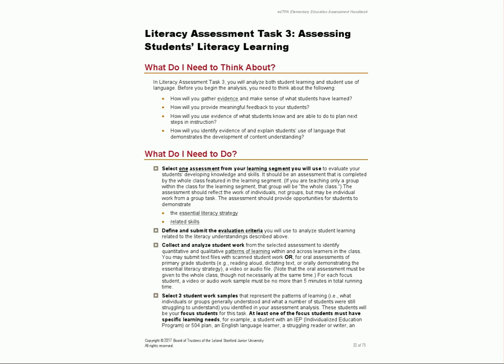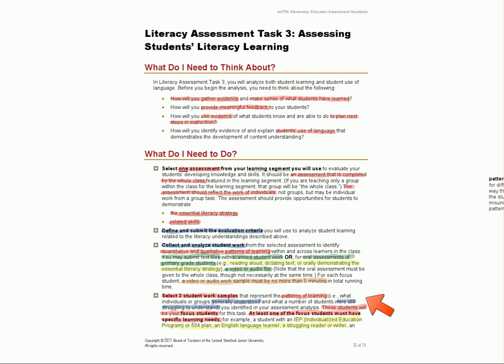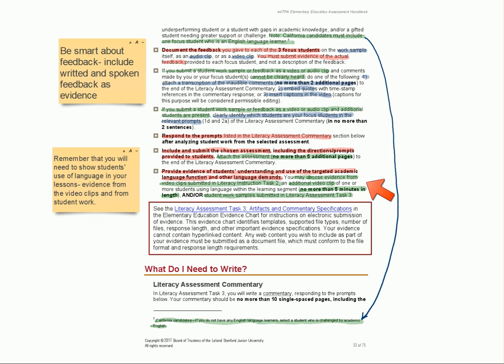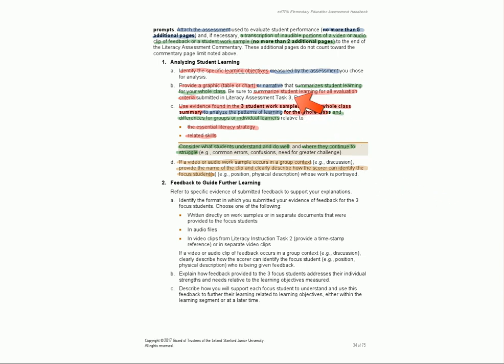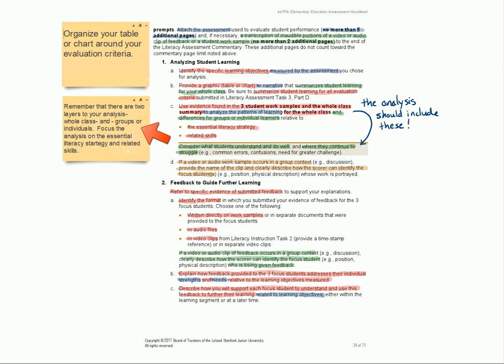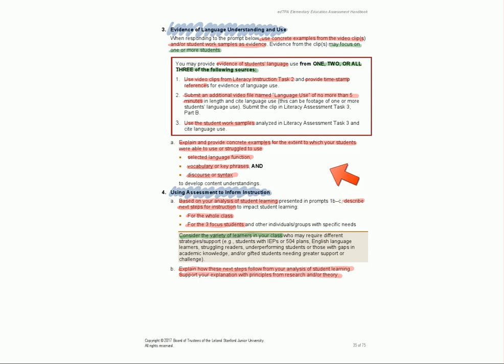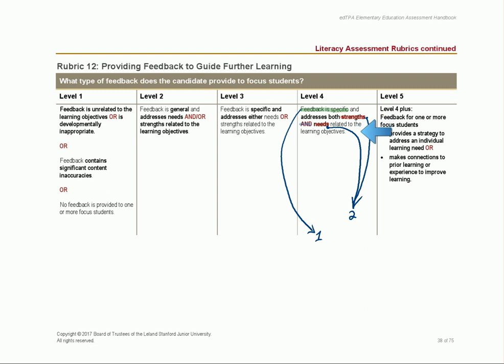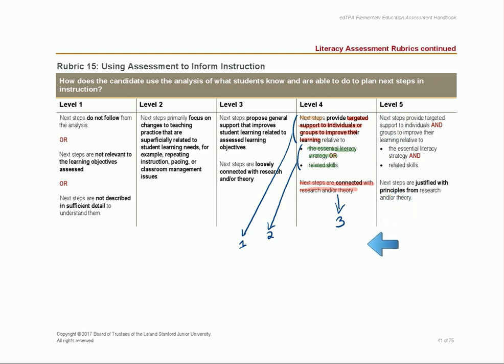edTPA Elementary Education Assessment Task 3 with Johnnie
This video goes over the requirements for the edTPA Elementary Education Assessment Task 3.  I describe these requirements step by step and add comment and direction to set you up for success on this portion of the assessment.